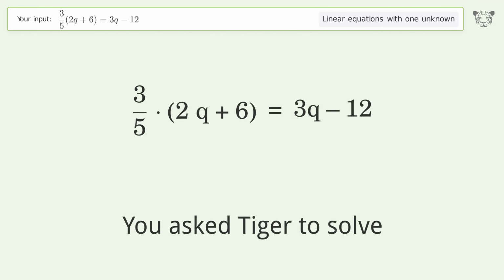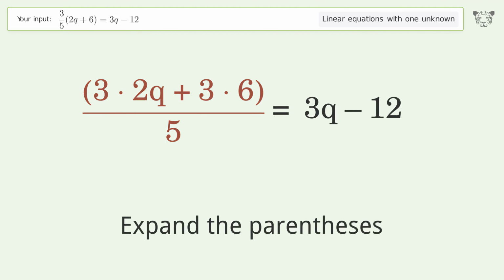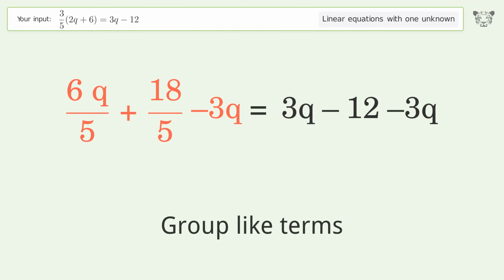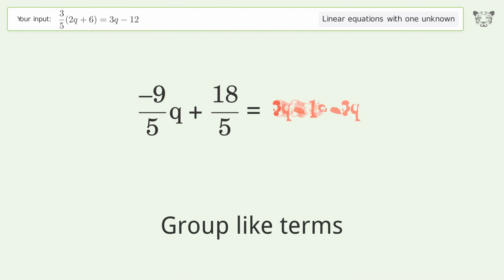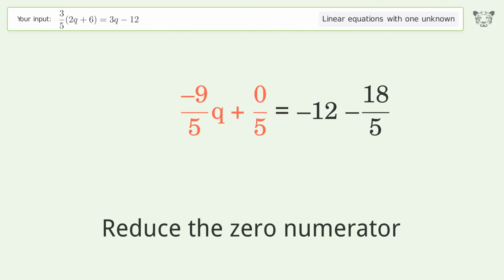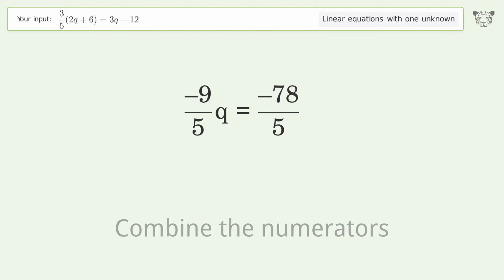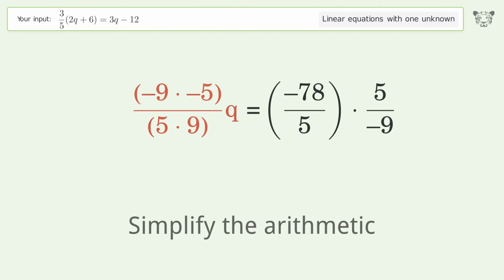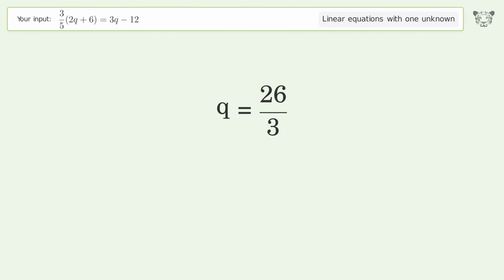Solve 3/5(2q+6)=3q-12: Linear Equation Video Solution | Tiger Algebra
Struggling with 3/5(2q+6)=3q-12? Watch our step-by-step video on Tiger Algebra to master this linear equation effortlessly. Also check out for more tips and tricks for dealing with linear equations with one unknown